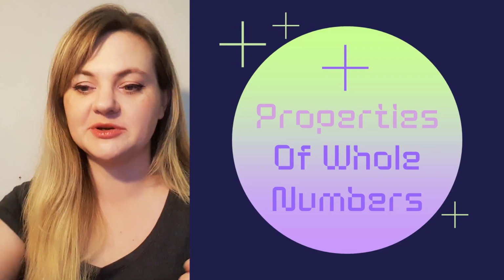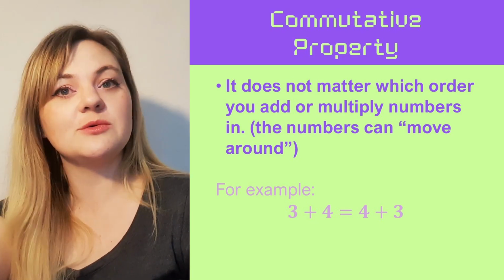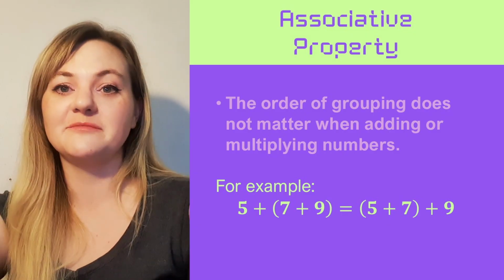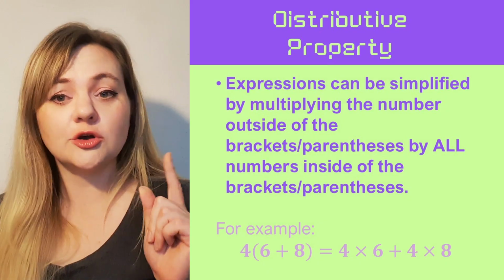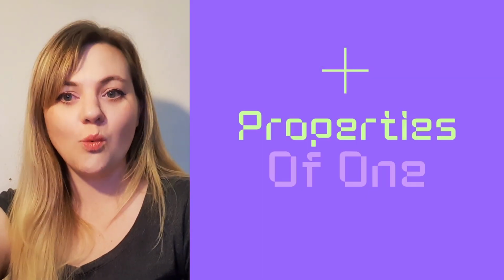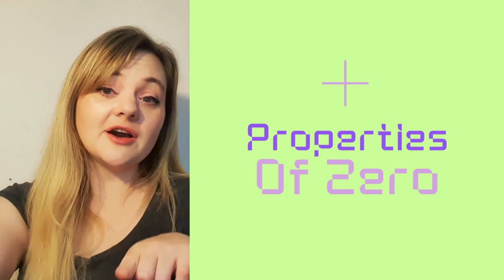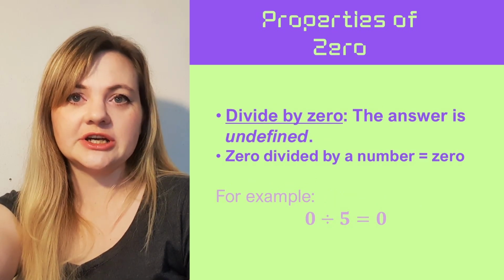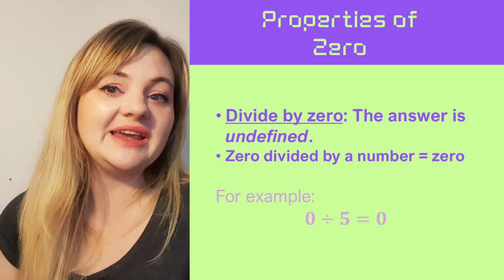PROPERTIES OF WHOLE NUMBERS | an overview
What are the properties of whole numbers? In this video I explain what each property is called and how we can apply the properties to help us understand  mathematics better.
I discuss the commutative property, the associative property, the distributive property and the properties of one and zero relating to the whole numbers.